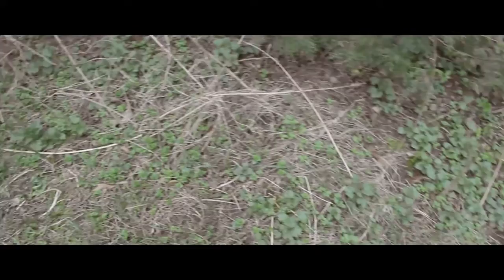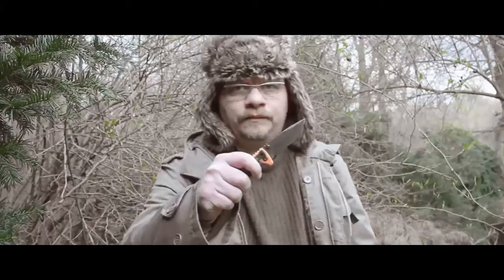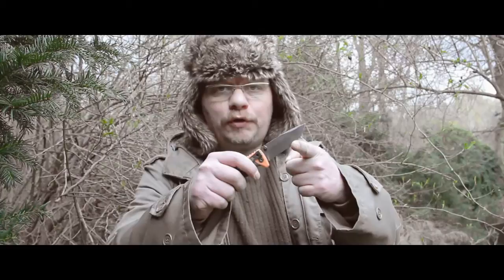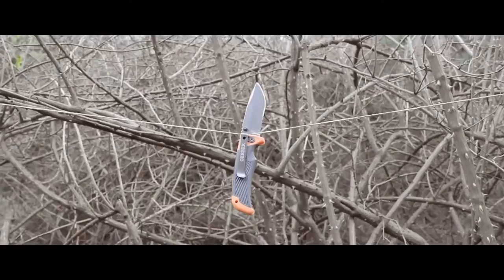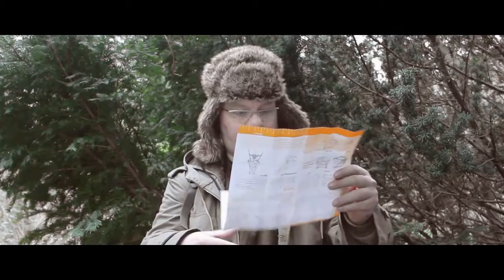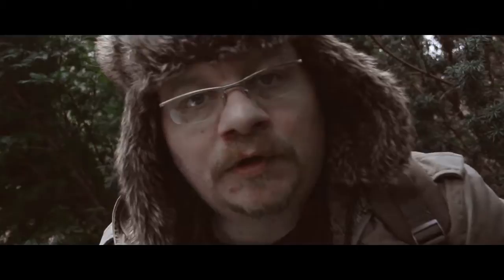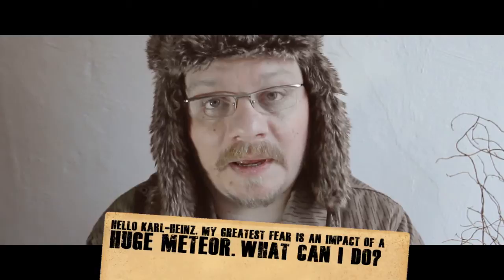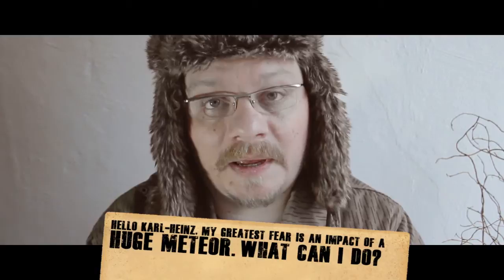Review: Gerber Bear Grylls Folding Knife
Doomsday Prepper Karl-Heinz from Dresden reviews the Bear Grylls Folding Knife by Gerber in his secound Episode of the legendary Series: Survival Tips with Doomsday Prepper Karl-Heinz from Dresden.